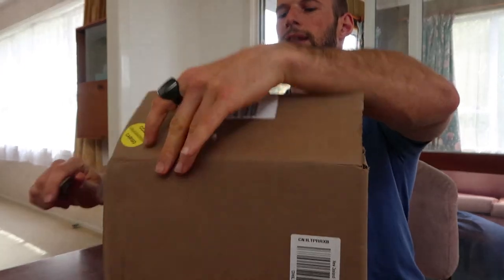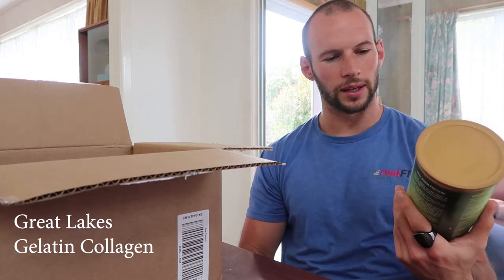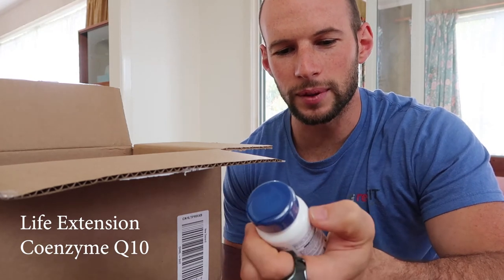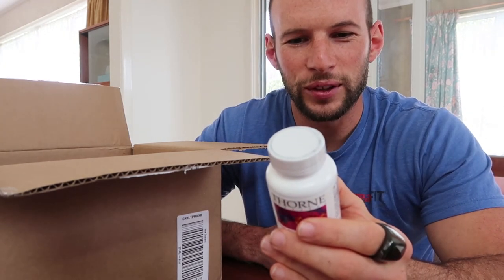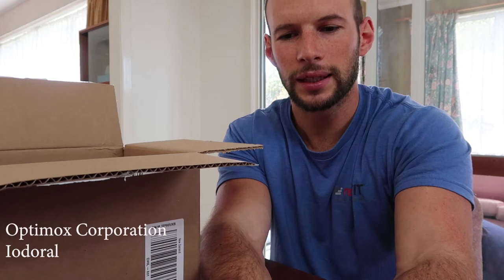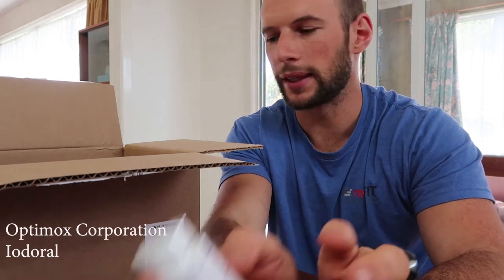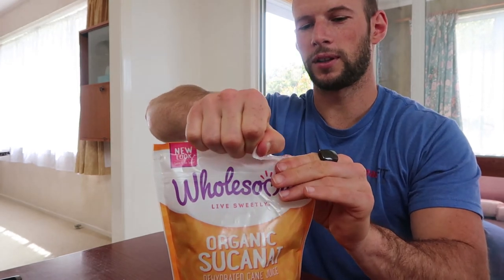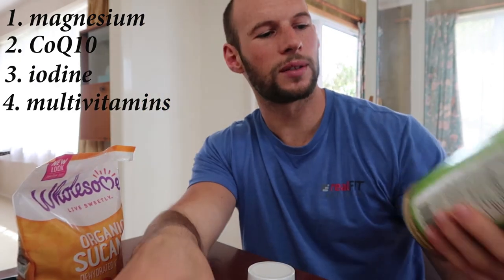New Supplements - What Did I Order?